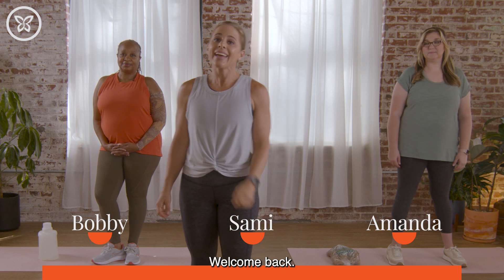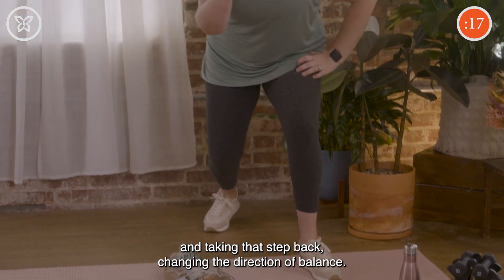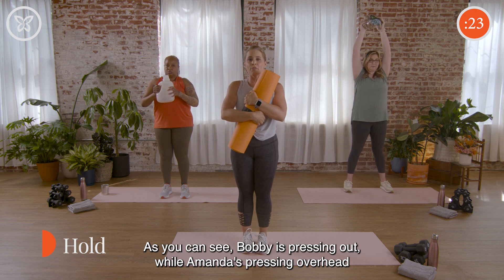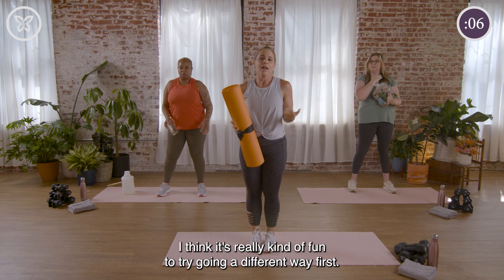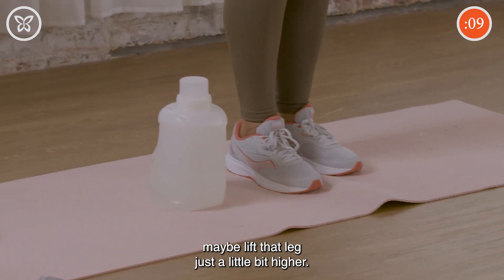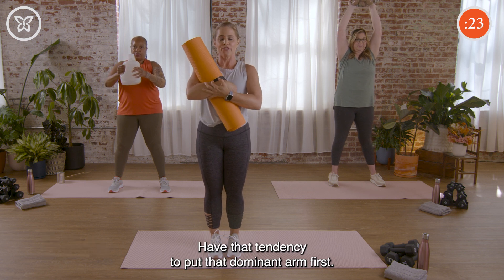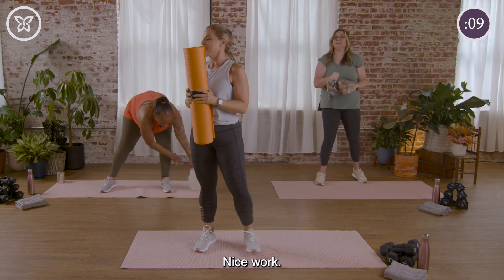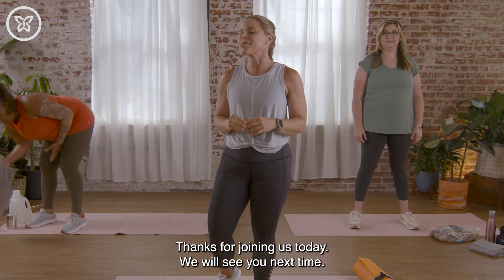W3 D1: Full body functional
Welcome to Week 3, Day 1 of the BeACTive exercise series for people with breast cancer. Today’s workout is another functional full body workout, but instead of weights we’ll use household items to engage different muscles, joint stability, and have some fun!

Equipment needed:
* Action: Yoga mat
* Challenge: Laundry detergent, soup cans (or similar)
* Train: Bag potatoes (about 3-5 lbs)

Exercises featured in this video:
* Sidestep
* Ground to overhead
* Around the world
* Hold

Join your host Sami Mansfield, certified cancer exercise trainer and Founder of Cancer Wellness for Life, and real members of LBBC’s community who are thriving—and exercising—with breast cancer. Let’s get started!

Find more program details, tips for getting started, ways to connect to community of support

To get to know the women in these workouts and what motivates them, checkout their stories